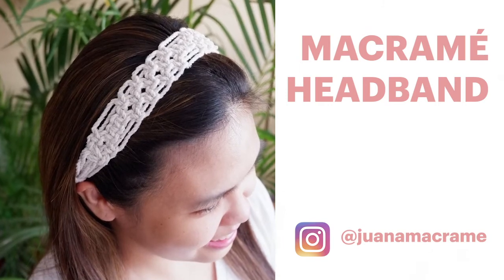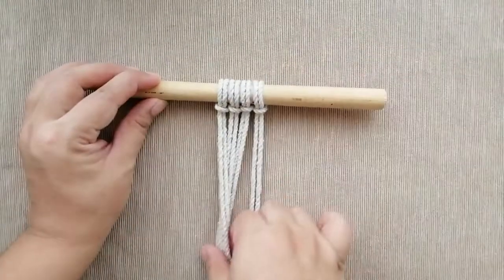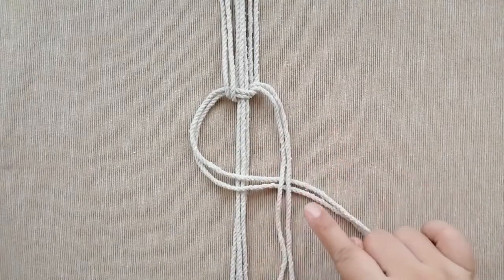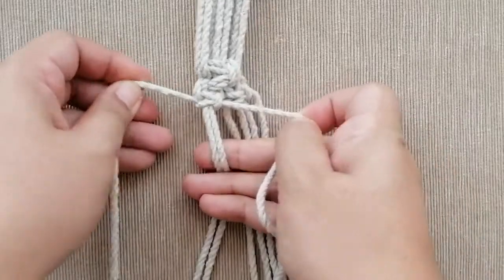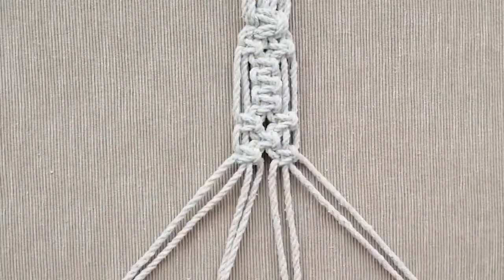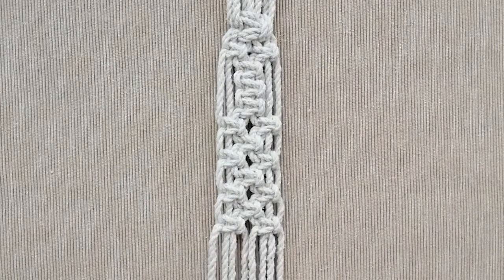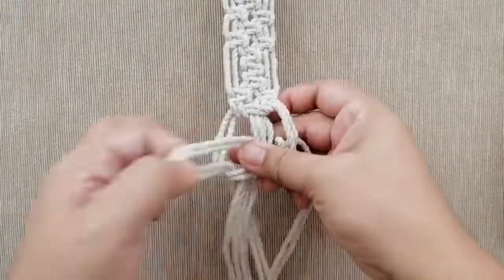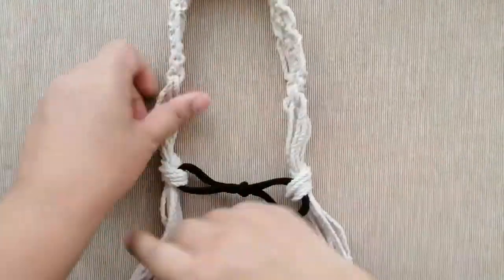Macrame Headband Tutorial | Juana Macrame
Make your own macrame headband! If you are located in the Philippines, you can order our Make-My-Macrame Headband Kit through our Instagram shop